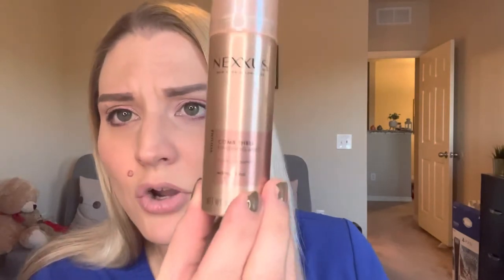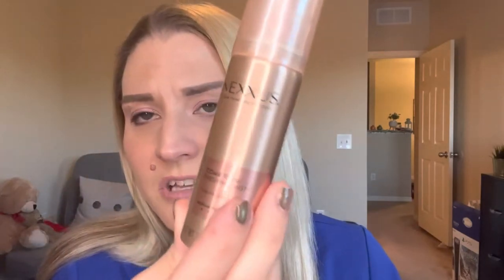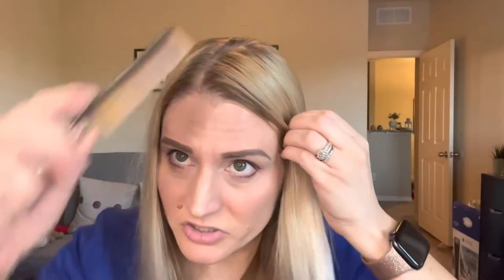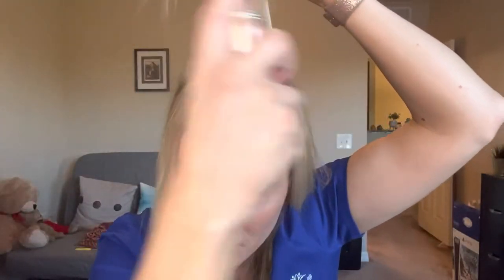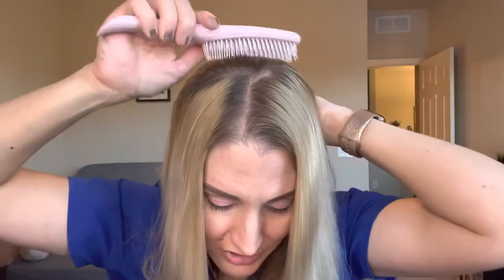The Best Hairspray for Fine Hair ❤️ Nexxus Comb Thru Finishing Mist